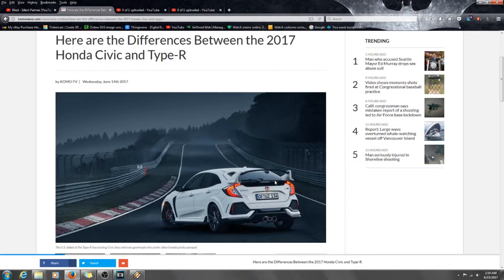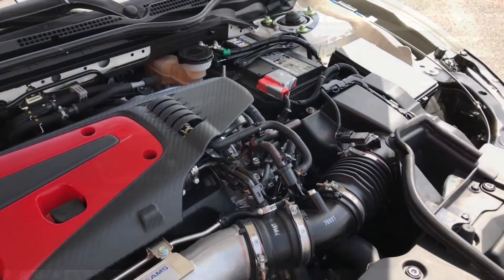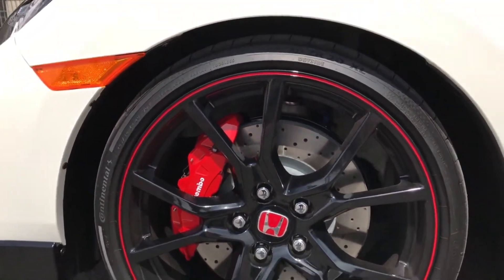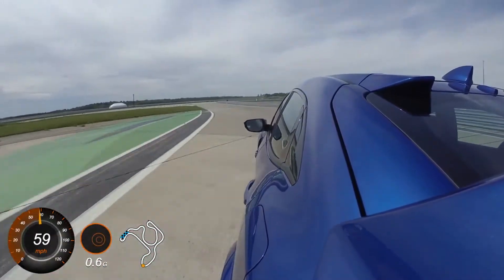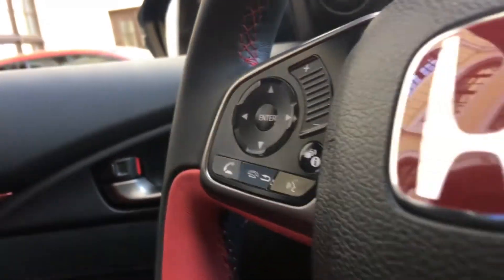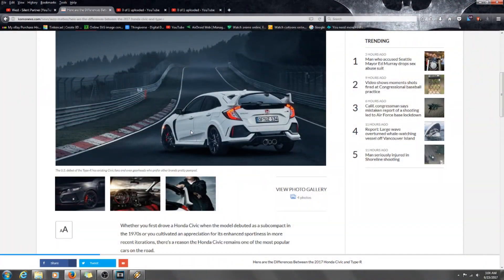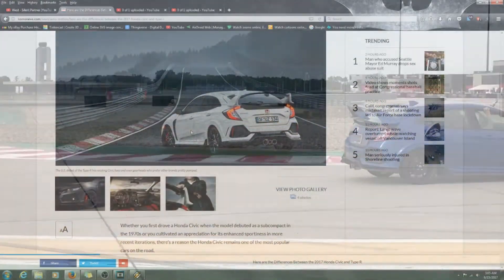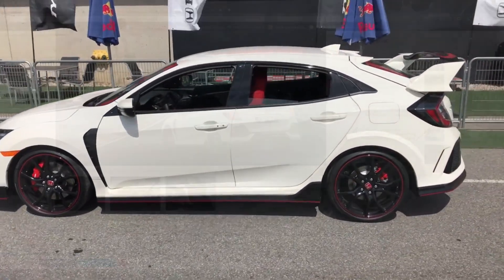Honda Civic Type R!?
Hello everyone in this video I explain a little bit about the New Honda Civic Type R and here are the Links to my sources where you can find more info on it